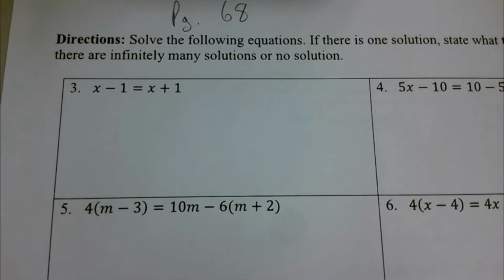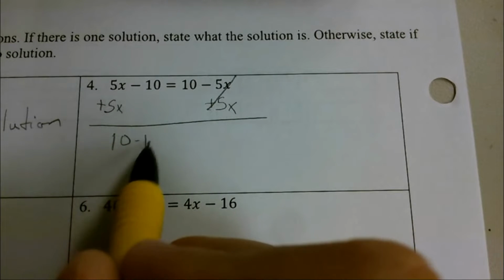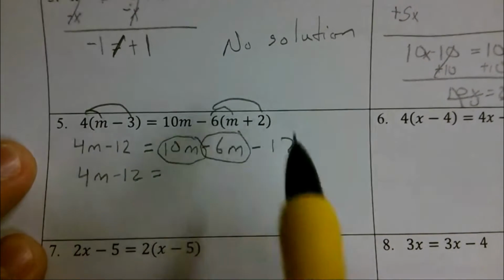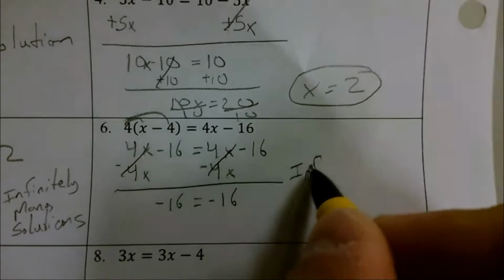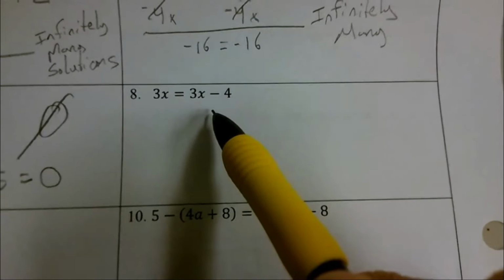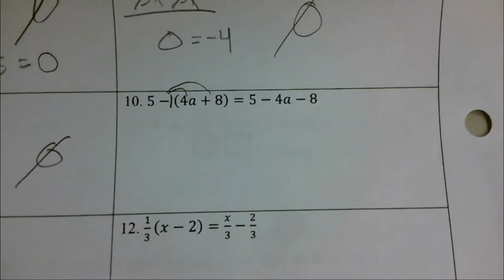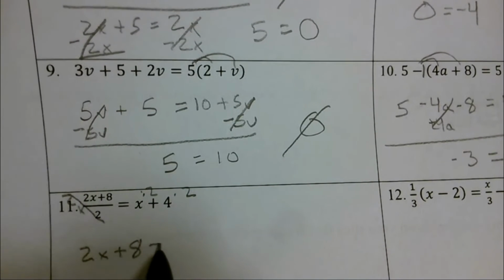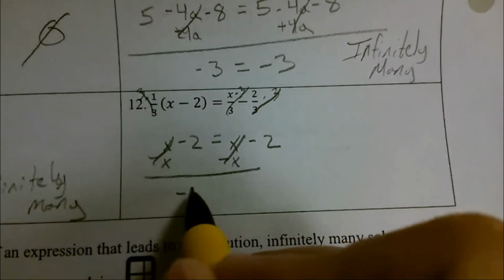Page 68 3-12